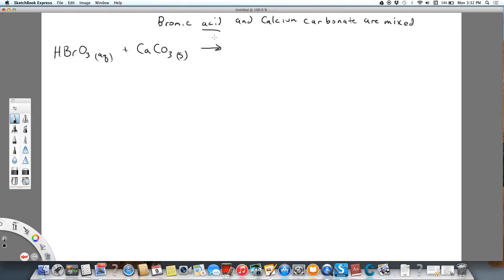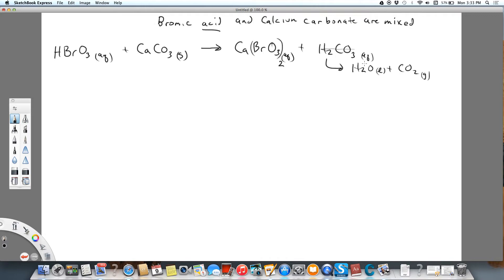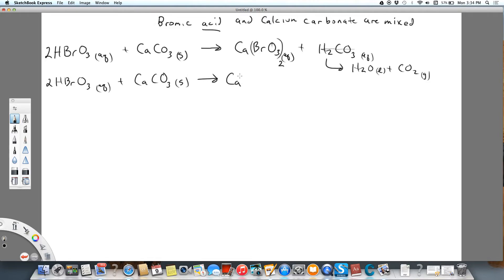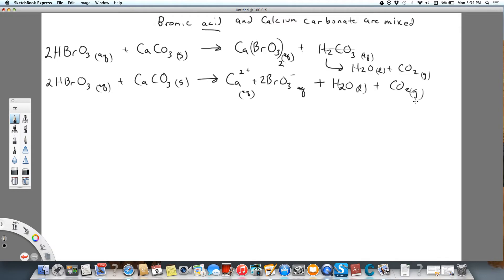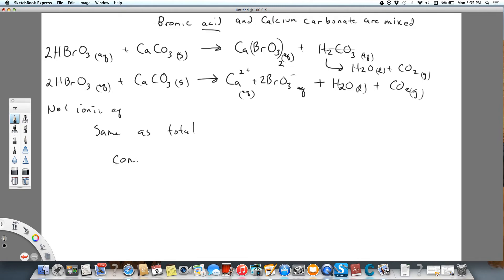Net ionic equation bromic acid plus calcium carbonate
Writing molecular, total and net ionic equation and determining conductivity of the resulting solution